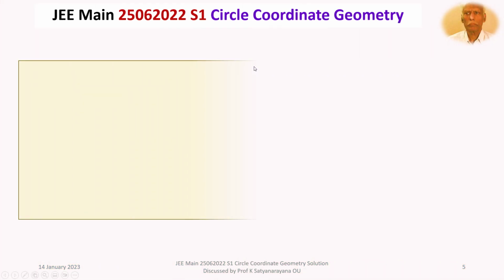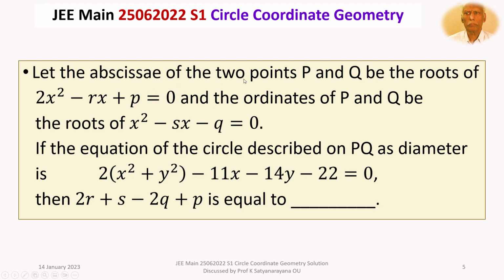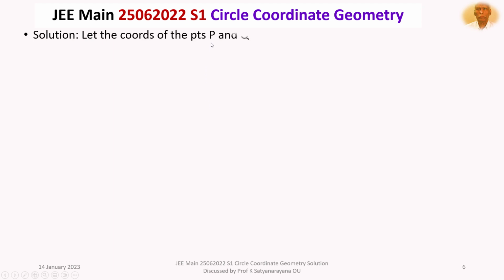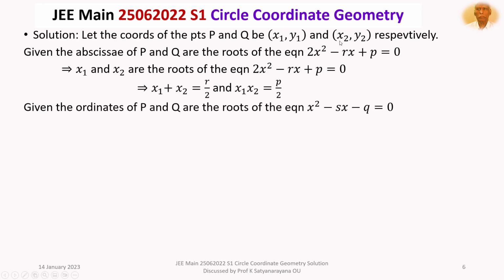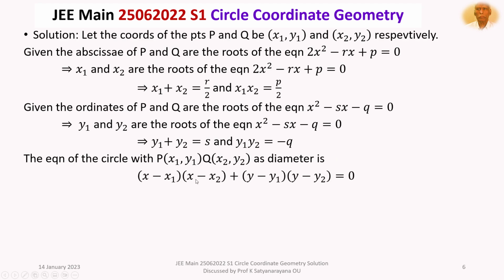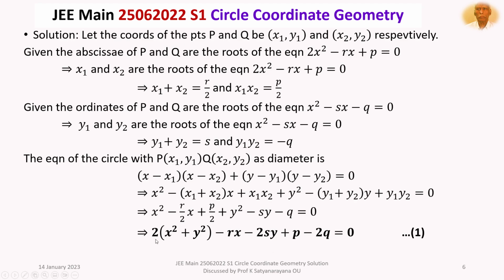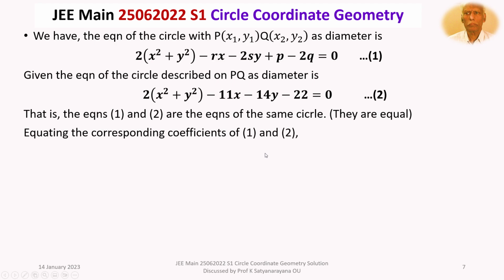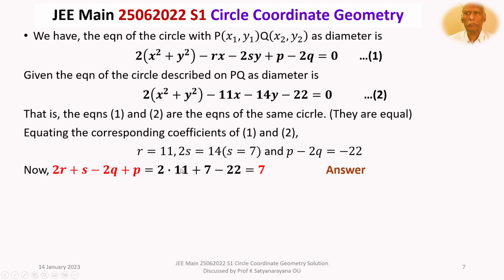JEE Main 25062022 S1 Circle Coordinate Geometry Solution Discussed by Prof K Satyanarayana OU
The problem is  on a circle with the given extremities of a diameter of the circle.